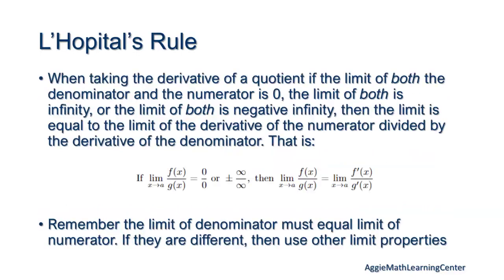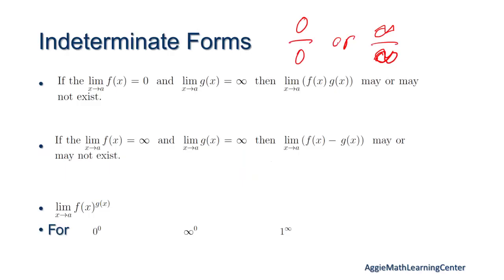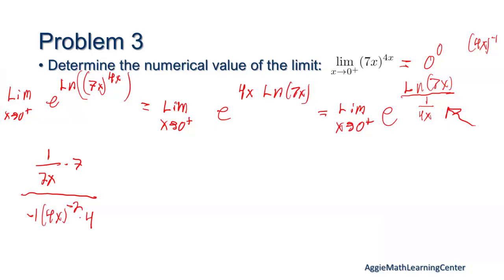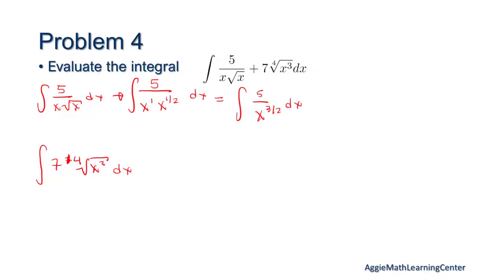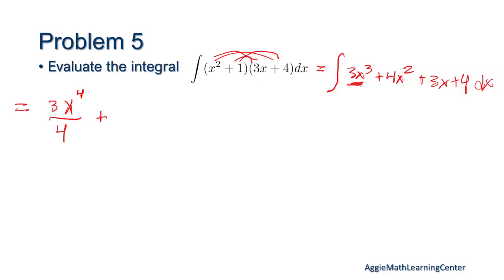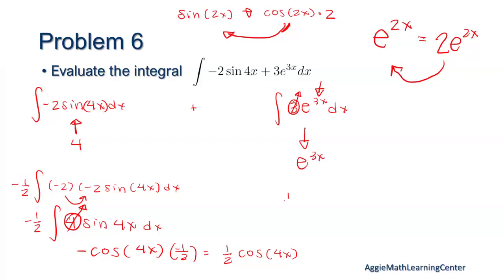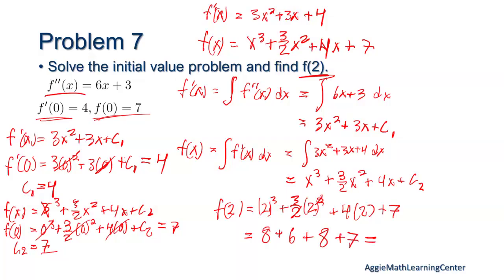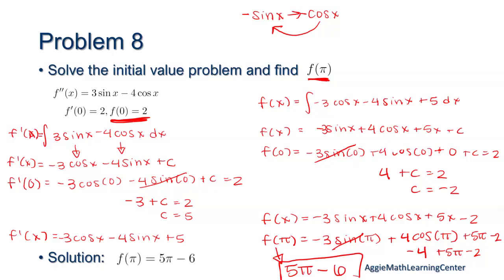Math 1210 CBE 5 Review Fall 2025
This review was held by the Aggie Math Learning Center as a Review for Math 0995 CBE 5